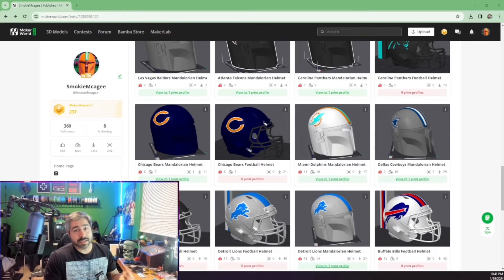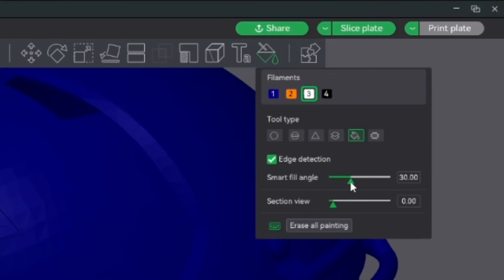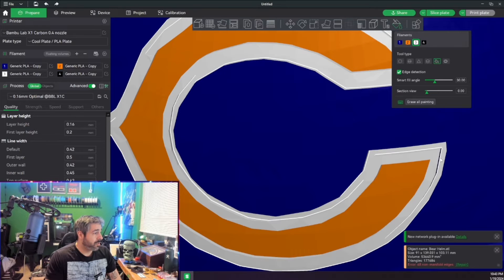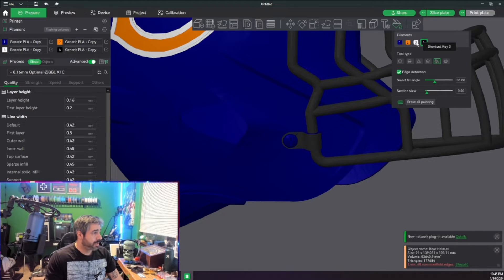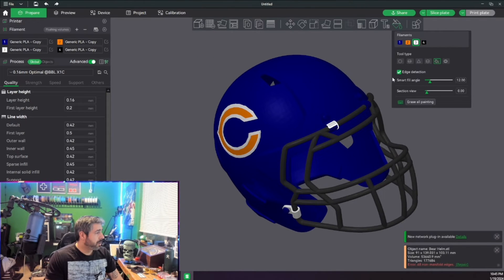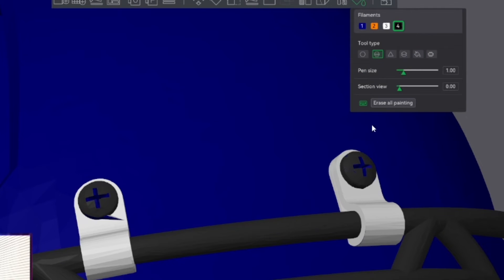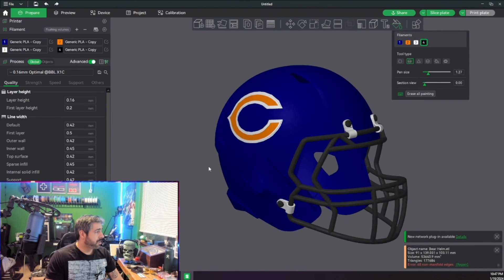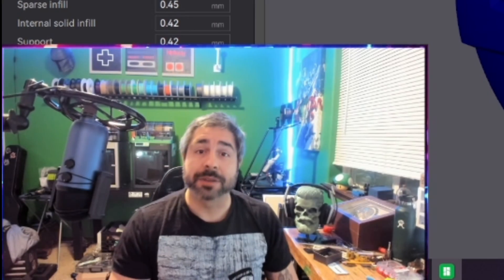Easy How to Paint In Bambu Studio. Multi Color 3D Printing Made Easy!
In this we video we go over the easy way to get your prints painted using Bambu Studio